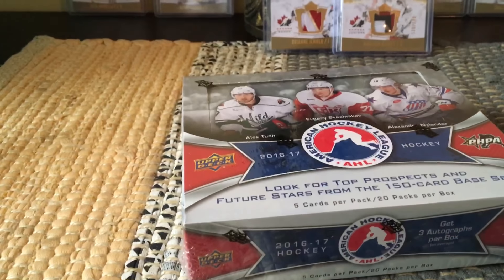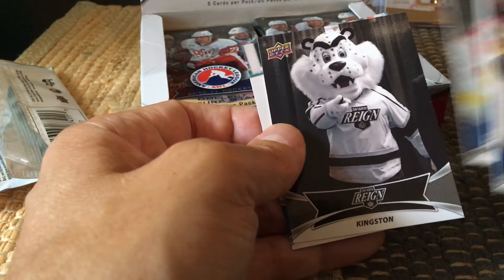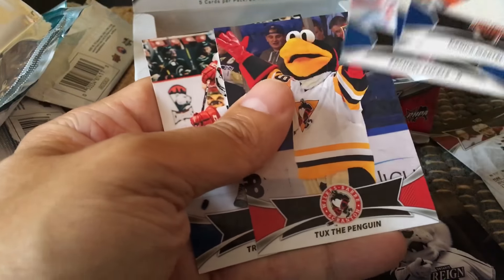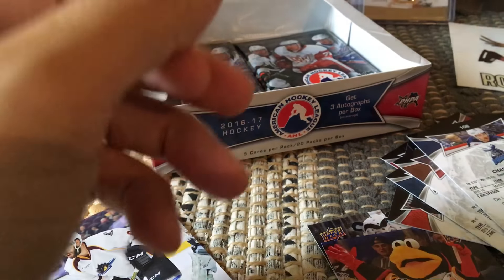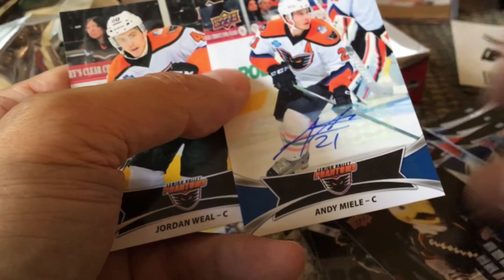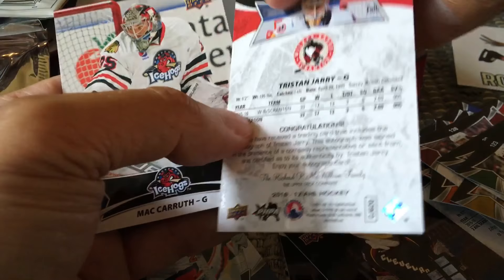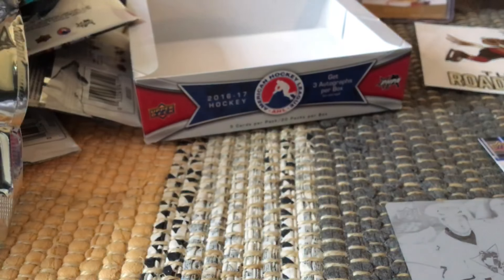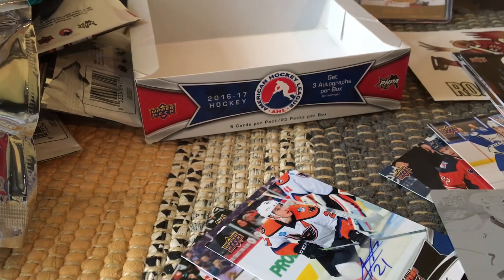2016-17 (16/17) Upper Deck AHL Hockey Hobby Box Break | 1-of-1!! (2020)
2016-17 Upper Deck AHL Hockey Hobby Box Break and Recap — by Fultoncards — Bonus Auto!

I give away cards to those who help promote my channel.

Note: The box overdelivered by three or four extra inserts. And Andy Miele is in the SHL, not KHL. He plays for the Malmö Redhawks!

Typical Box Break
20 Base Set SP
3 Base Set or Base Set SP Red Parallels
3 Base Set or Base Set SP Autograph parallels
4 Team Mascot Cards
1 Team Logo Window Cling Box Topper